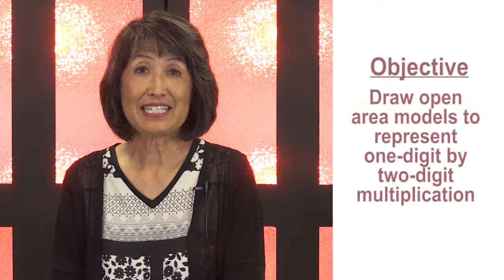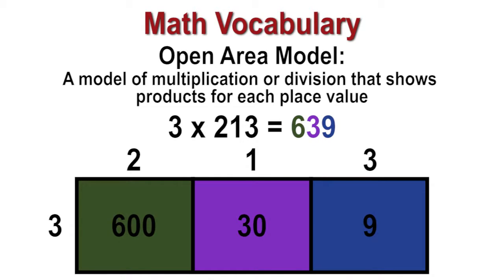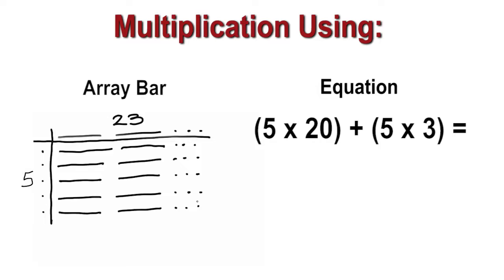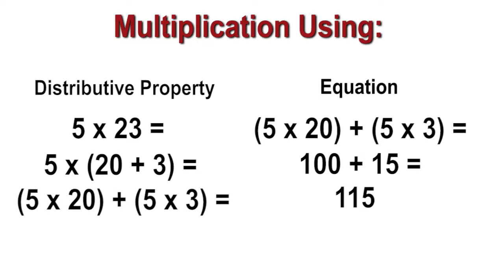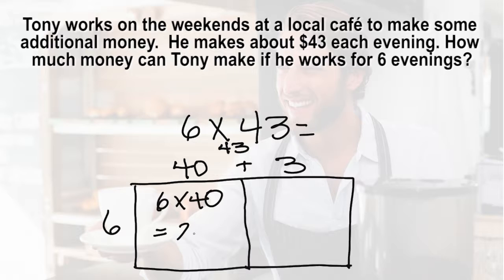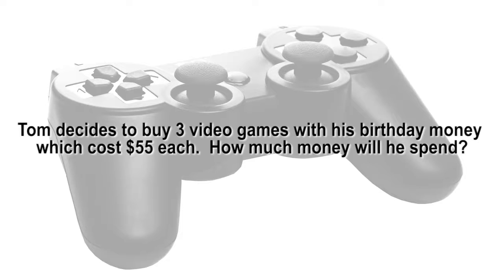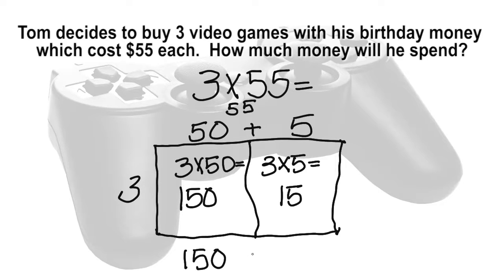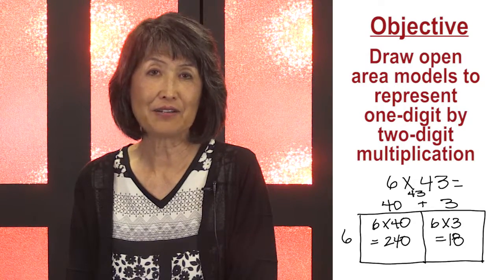3.04 - Open Area Model (One-Digit x Two-Digit)